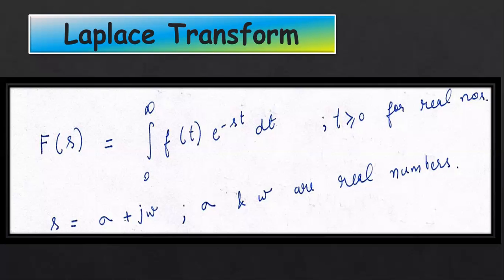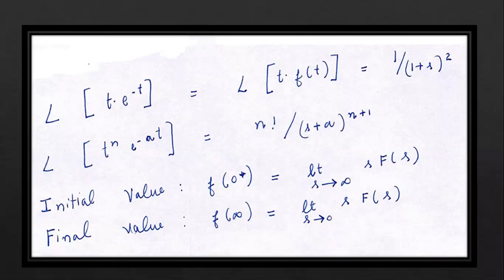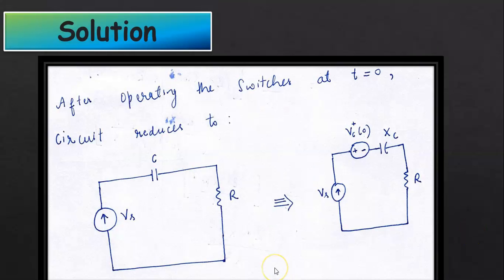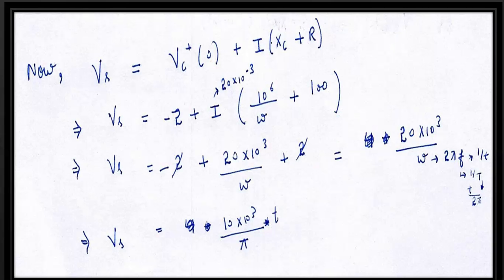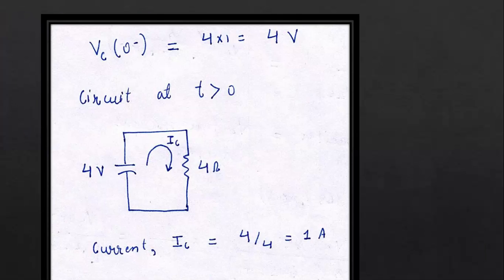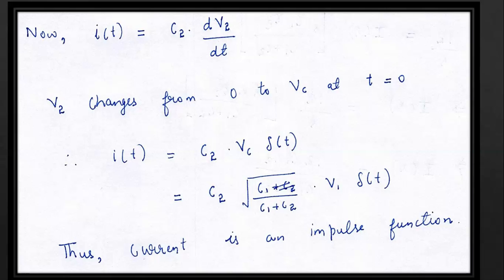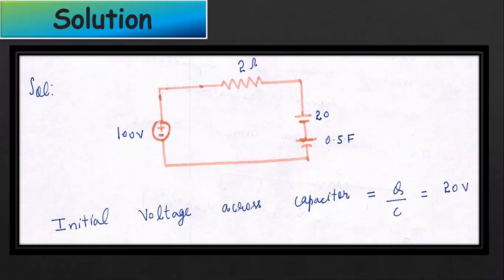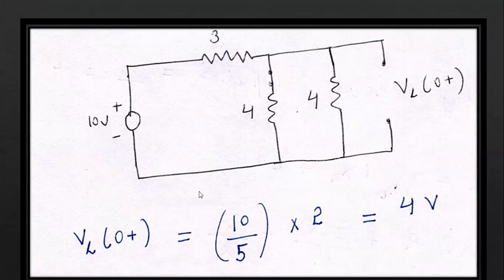Lec-5: Transient Analysis through Laplace Transform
In this video, Laplace Transform is being used to Solve Transient Analysis Numericals of Electrical Circuits. The Numericals and Concepts which are important from IES and GATE exams have been solved.